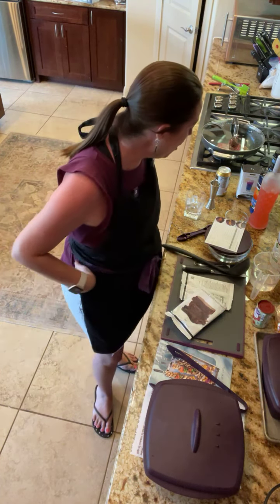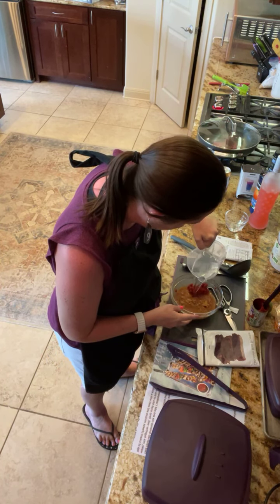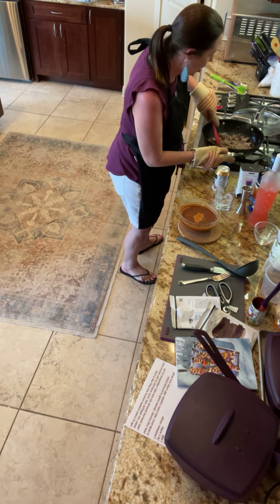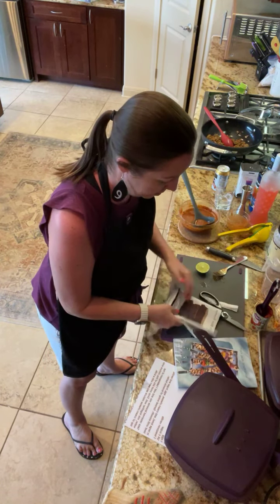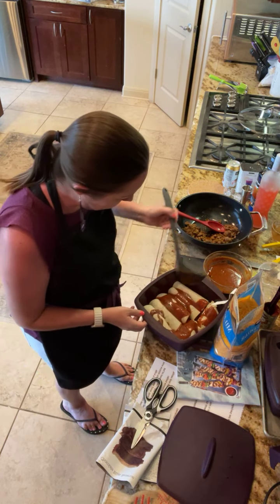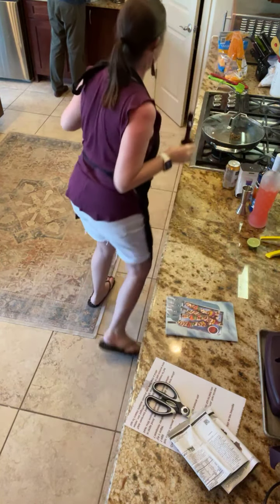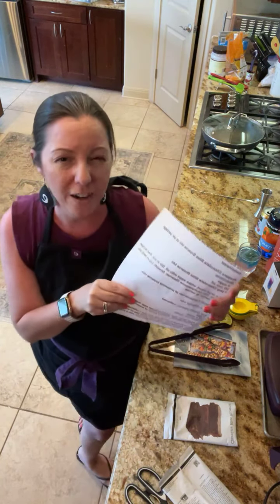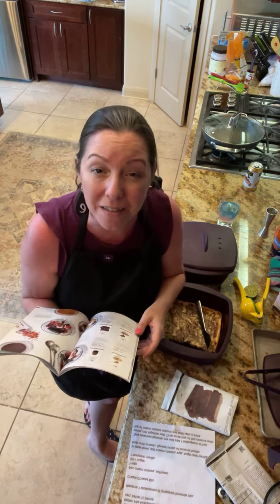Epic Eats with Tara Cooking Demo- Beef Enchiladas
On the menu:
🦋🍹Blue butterfly mixed drink
🇲🇽🌮Enchiladas